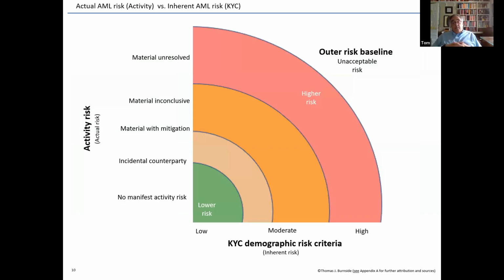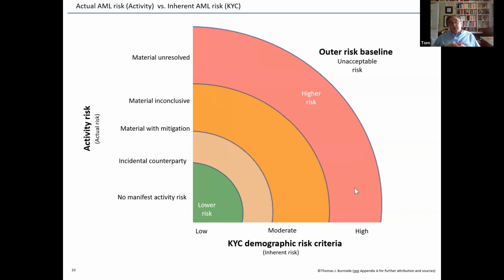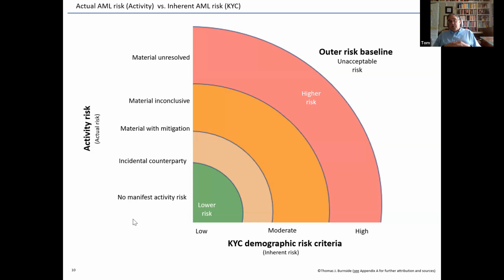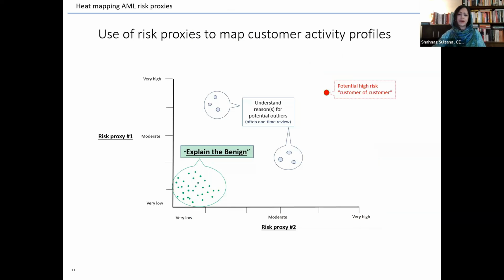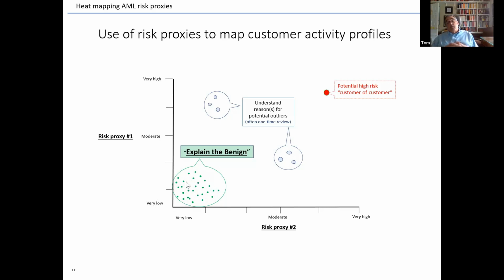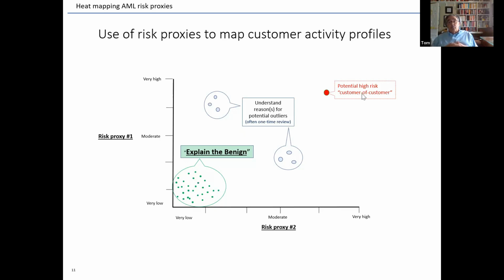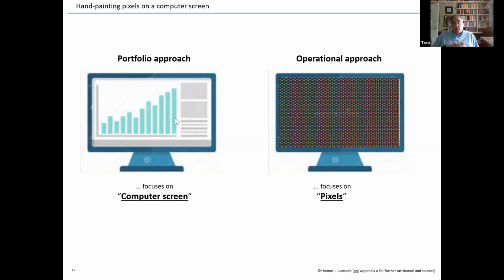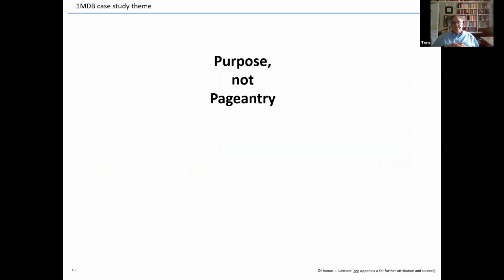1MDB Module 1 Part 4 (Slide 10-13)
Anti Money Laundering
FINS ALLIANCE Presents: A Deep Dive into the 1MDB Scandal - A Banker's Guide to AML Risk Management.
Module 1 Part 4 of 5. This part explains how to analyze Actual AML Risk vs. Inherent AML Risk using a graph. This part also discusses other techniques such as heat mapping which can help to determine the portfolio risk.

This training initiative has been arranged by FINS ALLIANCE Risk Advisory and Consultancy